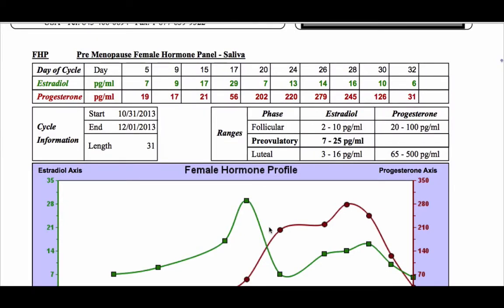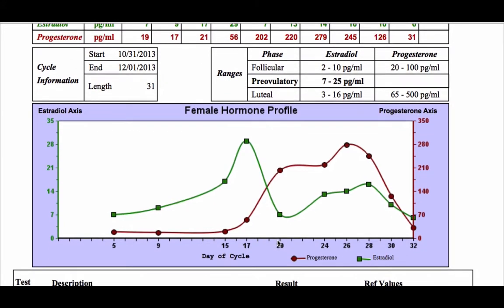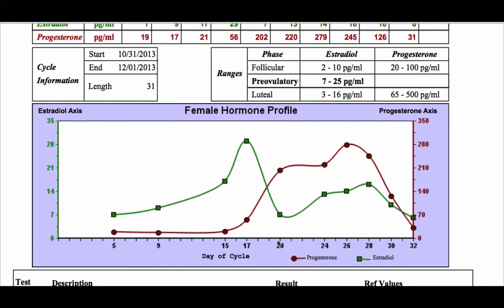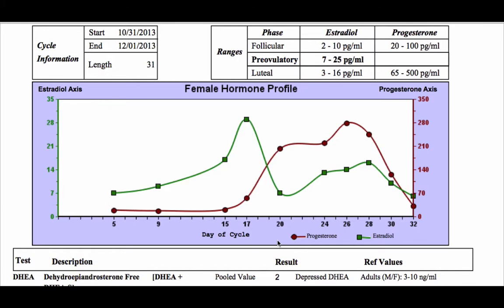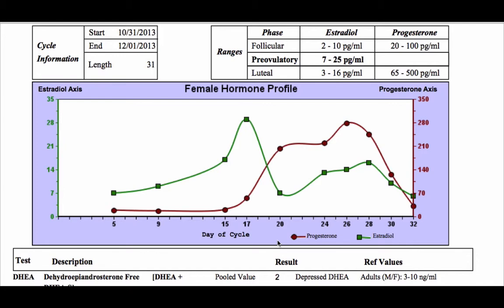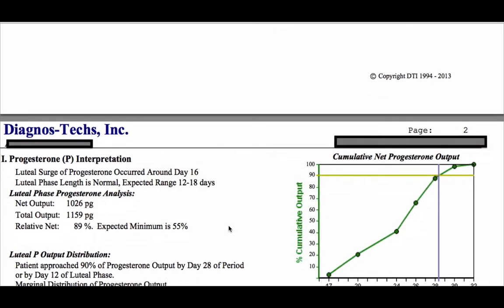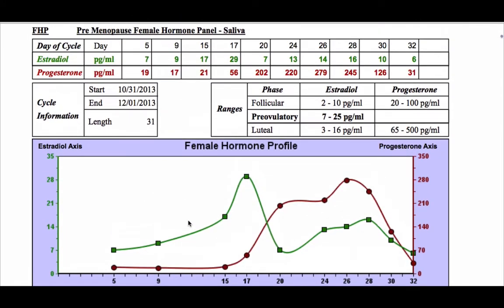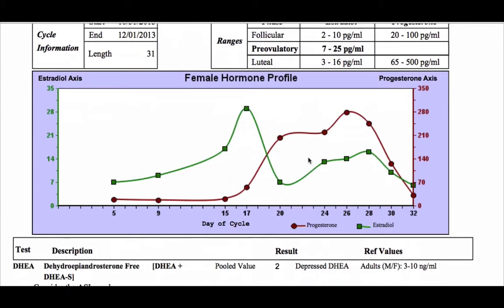Female Hormone Panel | HealthE Coaching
Dr. Sherri from HealthE Coaching explains the features and benefits of a Female Hormone Panel.  Don't overlook the impact hormones have on your health.